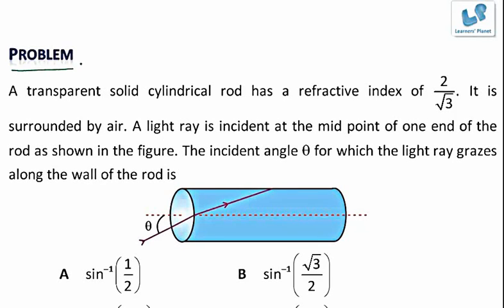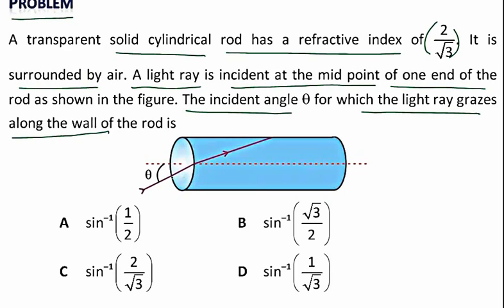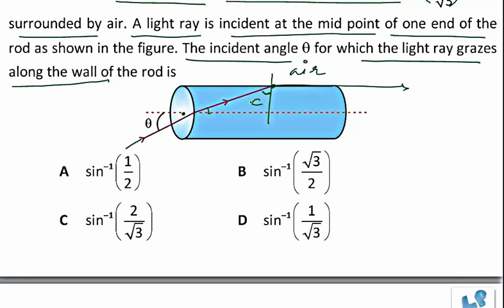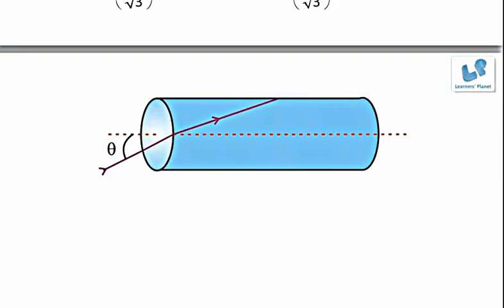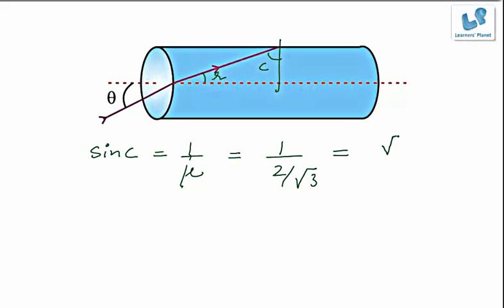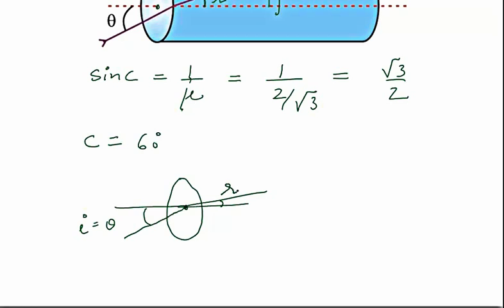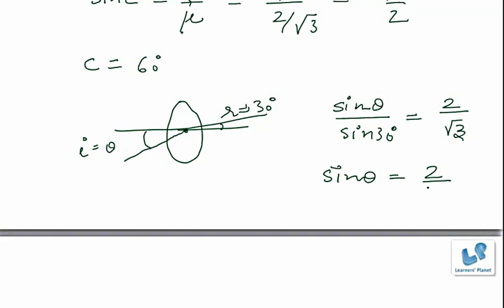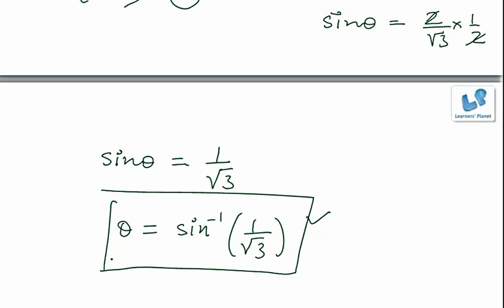Lectures of Physics AIEEE 2009 Physics 3 b